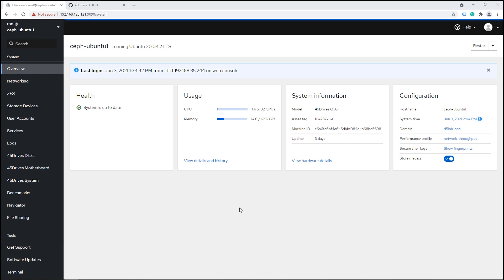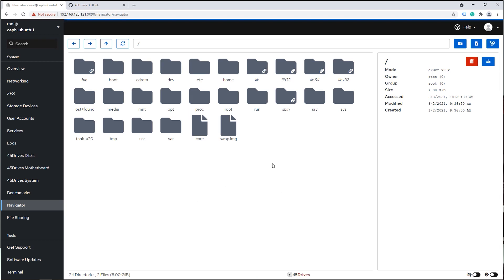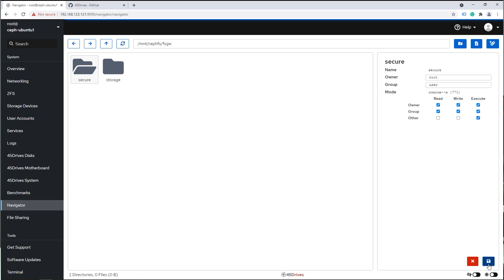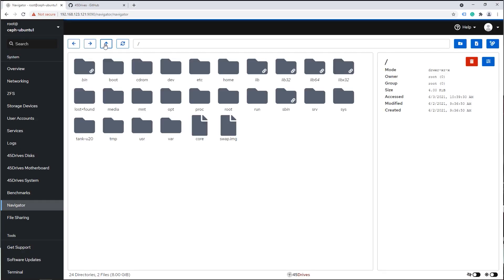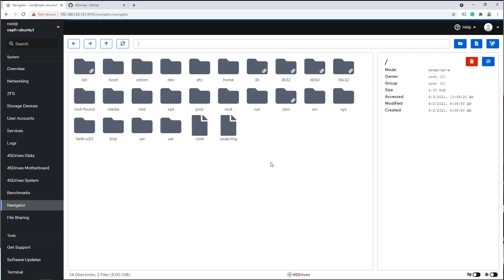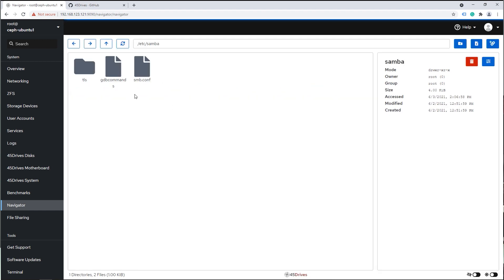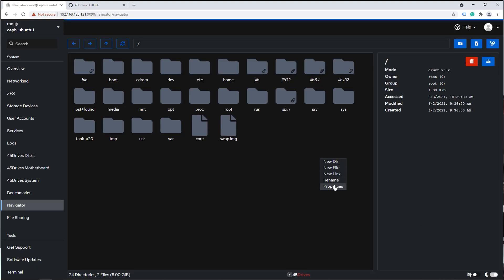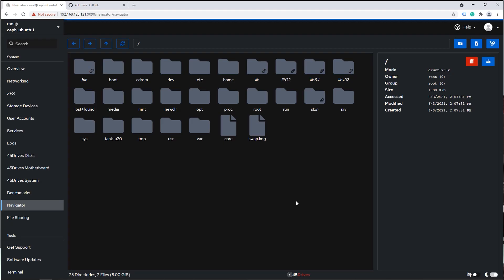Tuesday Tech Tip - We Built a Visual File-Explorer For Cockpit (Houston)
In this week's tech tip, our lead engineer, Brett Kelly gives us a sneak peak at an anticipated new module that our R&D team has been working on within Houston. Check out this video to find out why we built a visual file-explorer for Cockpit. This has been a highly requested tool from within the open-source community and we are proud to be able to make this production ready for the world to use!

Friendly reminder that this tool works with both existing 45Drives systems or any other storage system that is using cockpit for their management system.